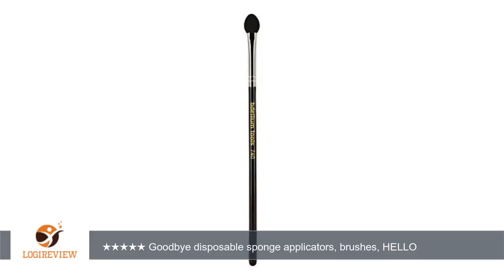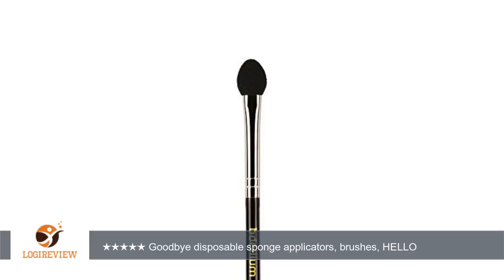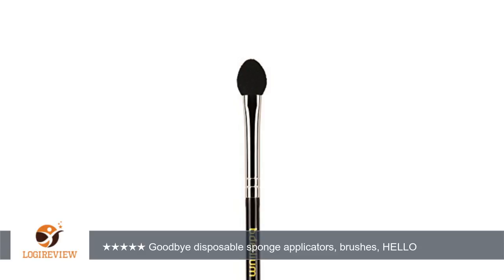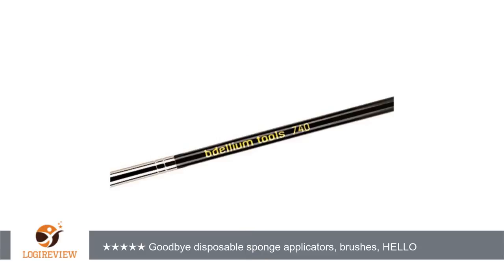Bdellium Tools Maestro Series Black Sponge Applicator | Review/Test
Review about   Bdellium Tools Maestro Series Black Sponge Applicator